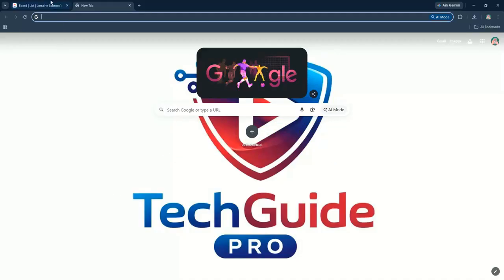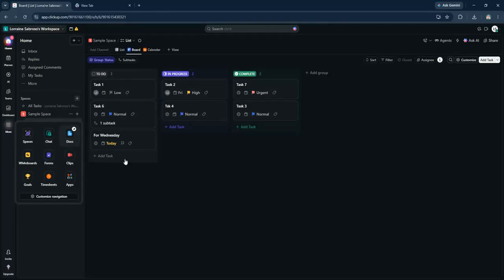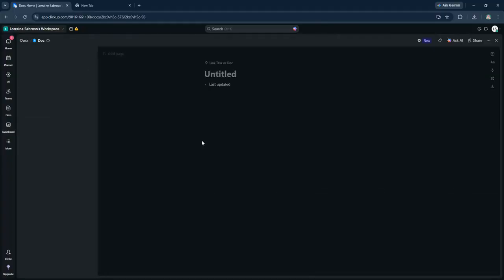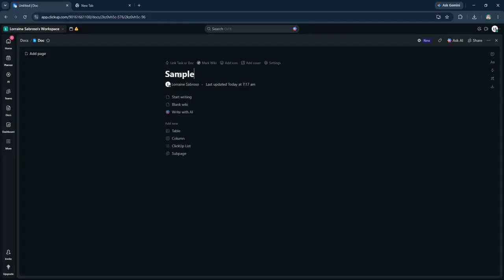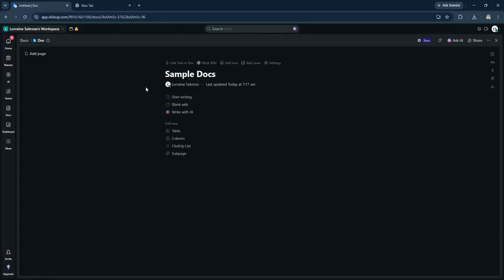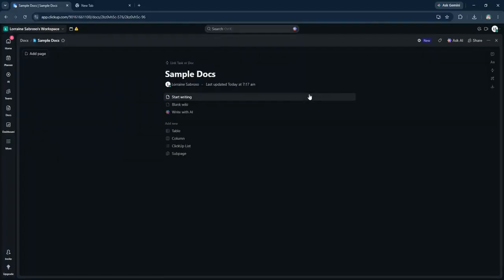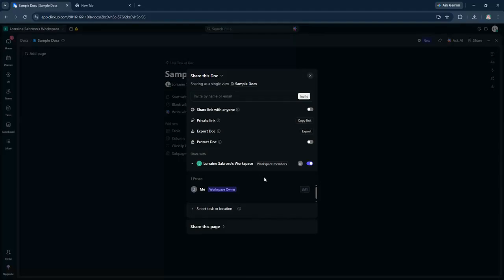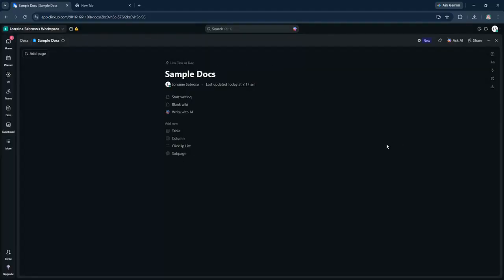How to Create ClickUp Docs - Step by Step 2026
Learn how to create ClickUp Docs.

This comprehensive tutorial will guide you through the process of setting up and managing ClickUp Docs, a powerful tool for documentation and collaboration. You'll discover how to organize your content, utilize templates, and streamline your workflow, enhancing productivity and teamwork. Whether you're new to ClickUp or looking to optimize your document management, this video covers everything you need to know about creating effective ClickUp Docs.